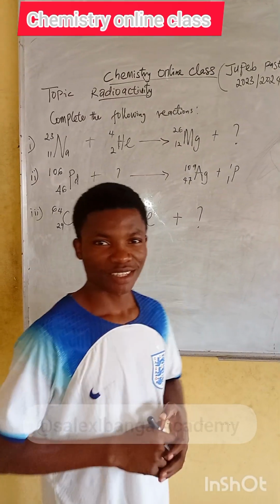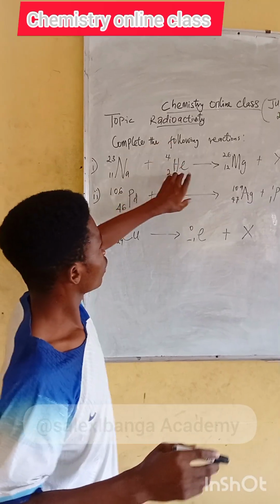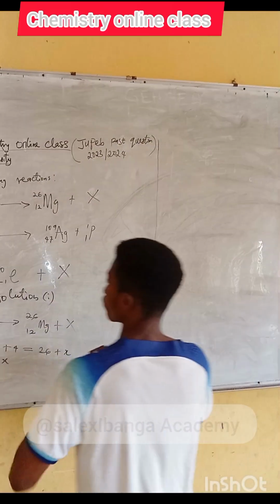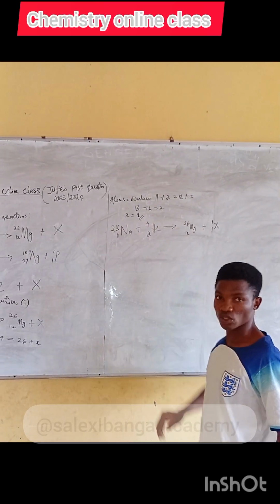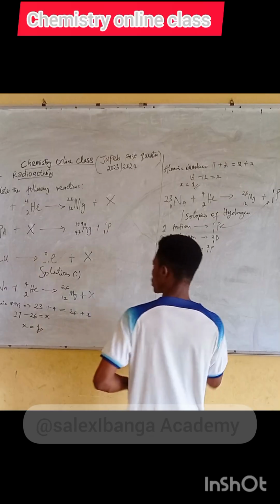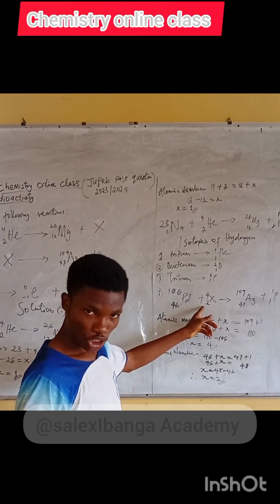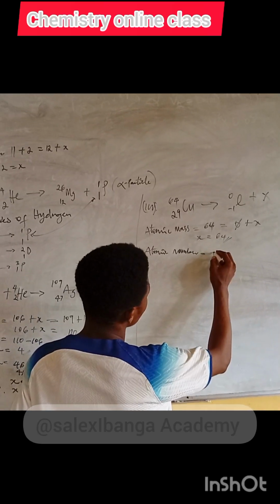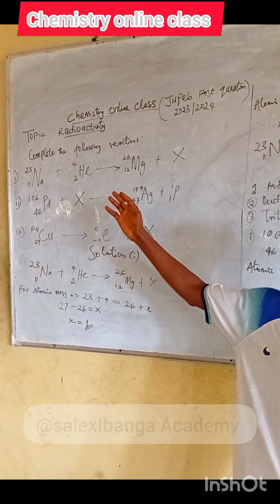Jupeb past questions 2023/2024 well explained